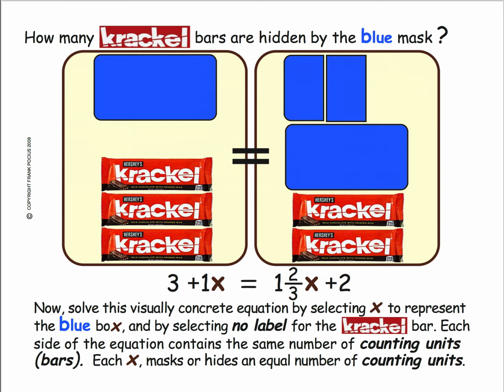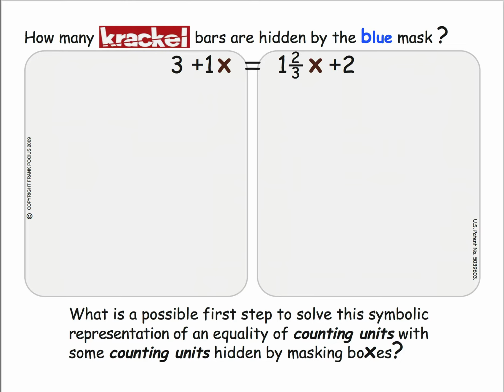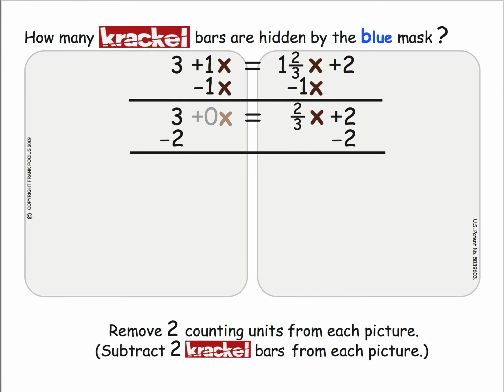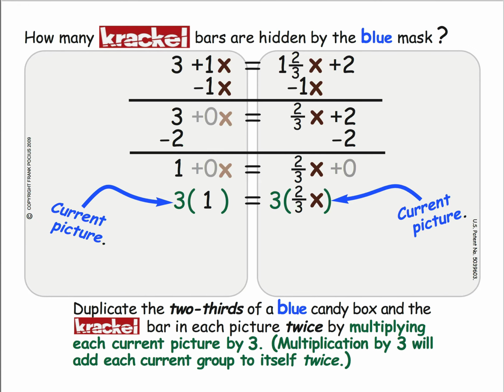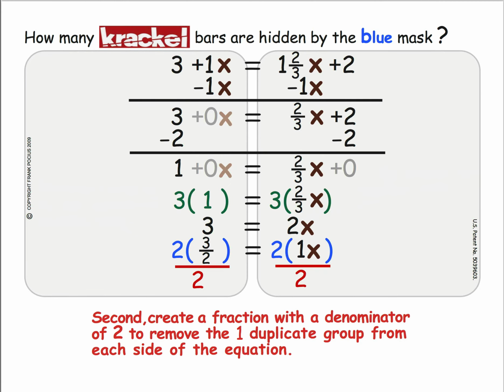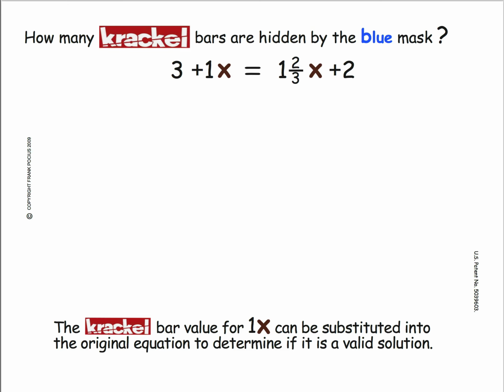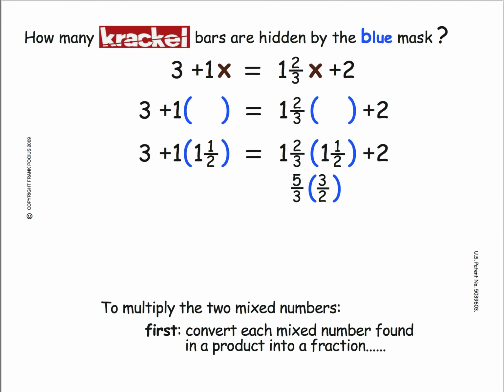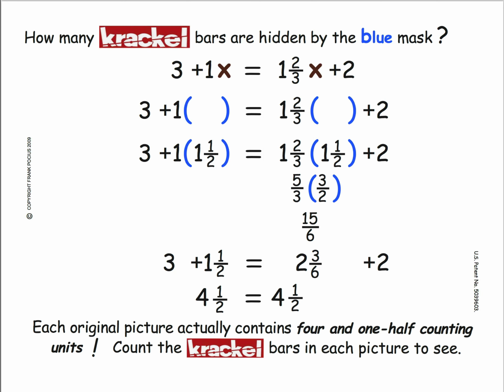N2_KRACKEL X(notation) 3+1x=1.67x+2 v2 _ SOLVE BASIC EQUATIONS _ SOLVE BASIC WORD PROBLEMS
Expand your understanding of MATHEMATICS by using this PATENTED METHOD. Experience the Visually Satisfying Representations of both ARITHMETIC and ALGEBRAIC Equations, providing the previously missing foundation needed to easily learn how to solve an equation.